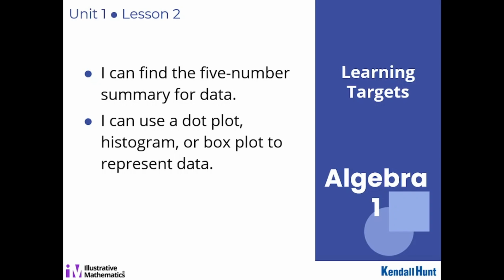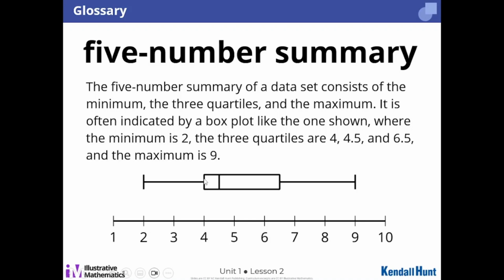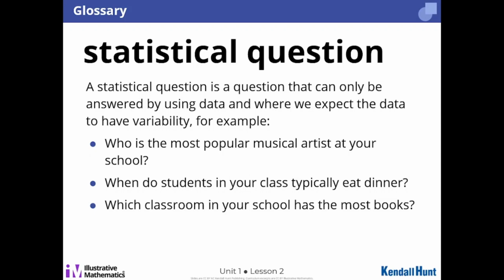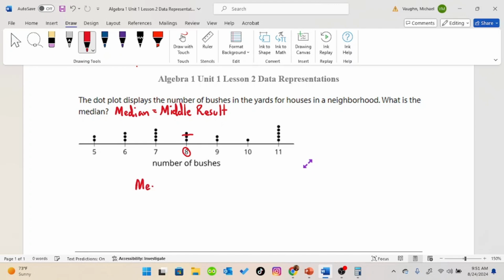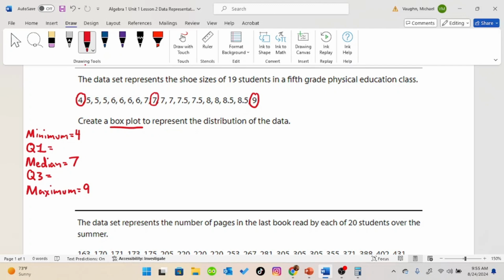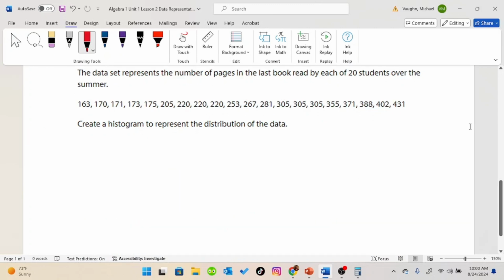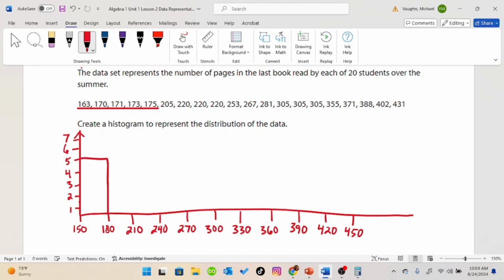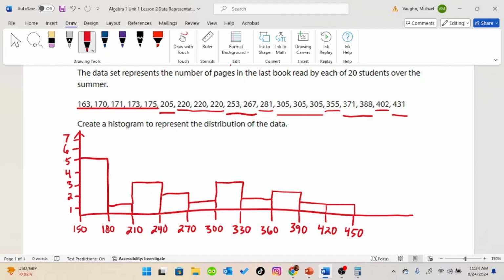Algebra 1 Unit 1 Lesson 02 Data Representations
This lesson covers box plots, dot plots, histograms, median, and five number summary.